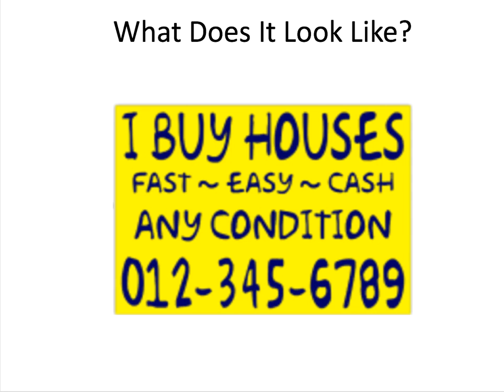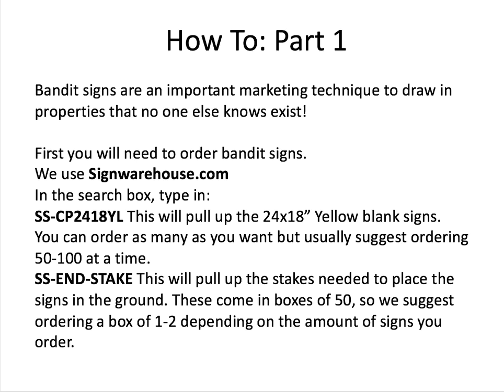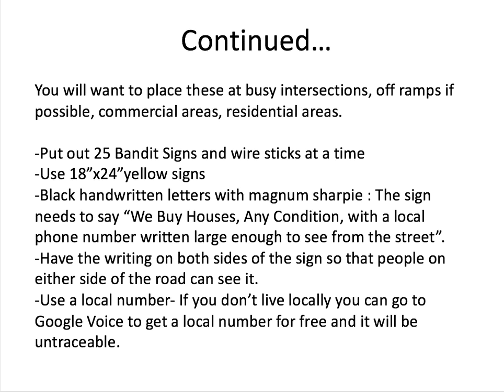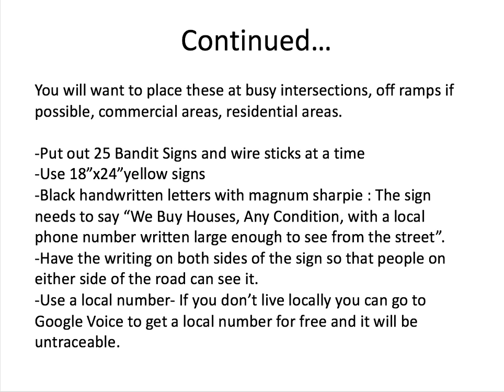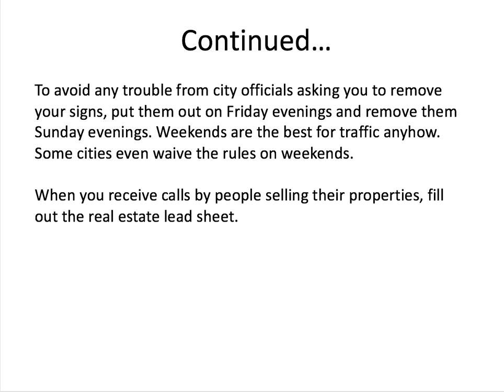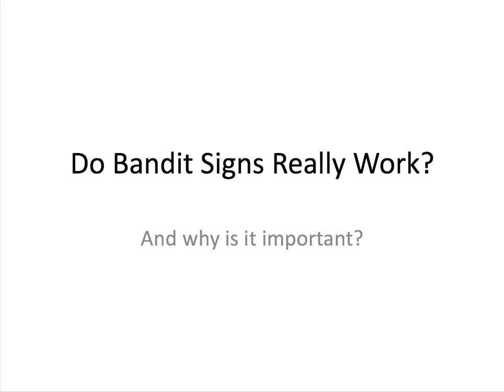Bandit Signs Quick Video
HOW TO USE BANDITS SIGNS EFFECTIVELY.

NEWS AND IFO
thechurchofmoney.info